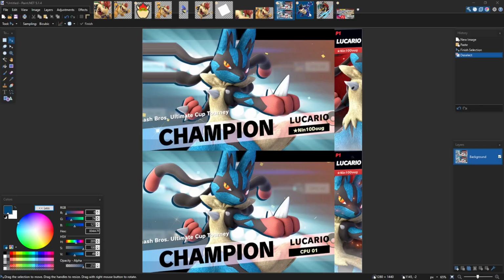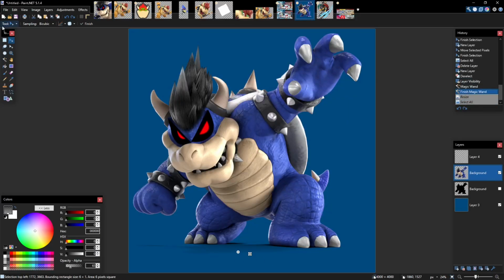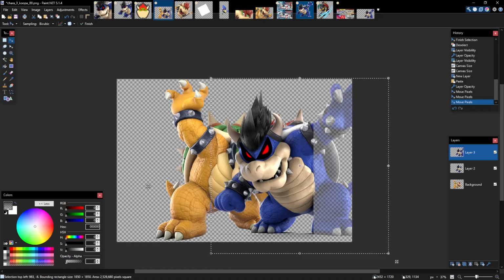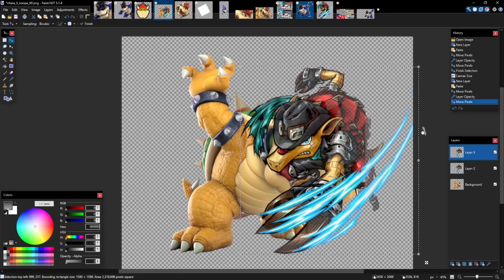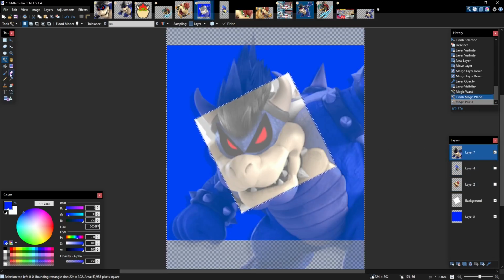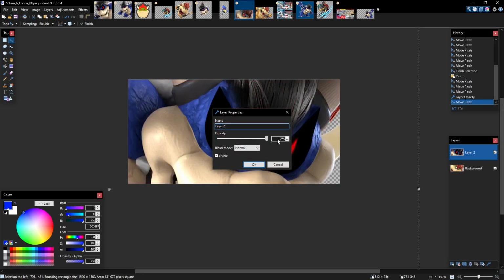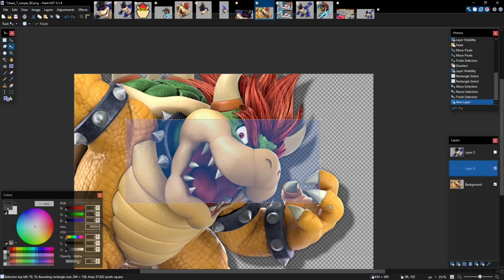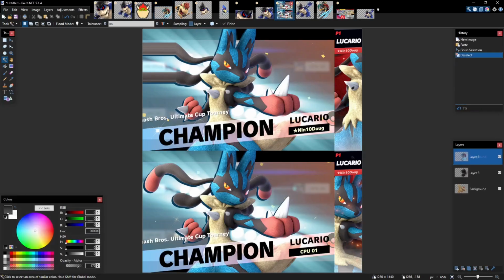Smash Mods - Aligned & Cleaner UI Tutorial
This tutorial is made for those who usually have issues or just have weird results with the UI when modding the game. Such as unaligned images, dead pixels, and more. This basically teaches you how to prevent these issues. This is the first voices tutorial so don't expect perfection. I'm mostly used to streaming these instead of recording myself without other around.

Socials & Other places to find me
Timestamps:
chara_0: 0:00
chara_1: 4:56
chara_2: 6:55
chara_3: 8:15
chara_4: 16:34
chara_6: 23:00
chara_7: 25:37
Converting Files & Verifying: 30:57